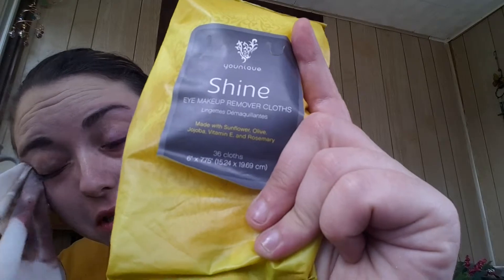Halloween looks are no match for Shine Cloths.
Watch this spooky look disappear in minutes with Younique’s Shine Cloths. These makeup remover wipes had no harmful chemicals. Will leave your skin moisturized and clean.